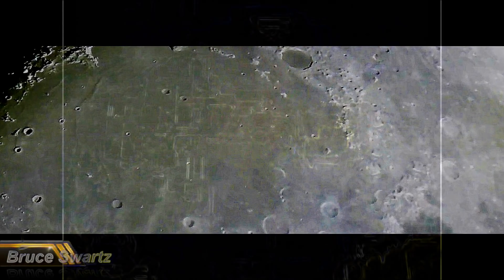One Of The Moon's Biggest Mysteries Sinus Iridum & Biancini Crater